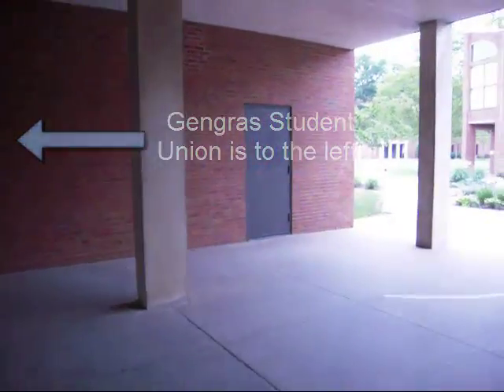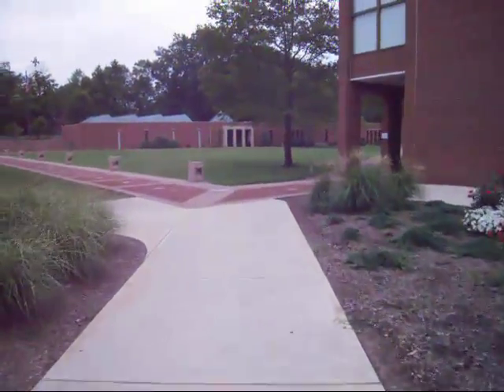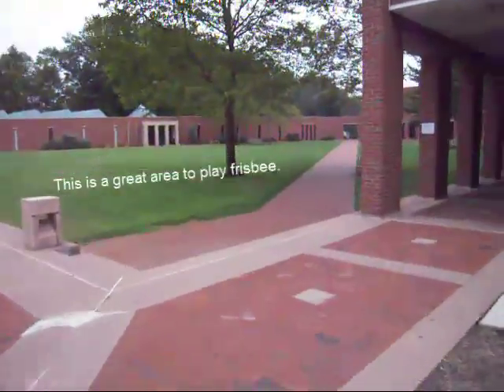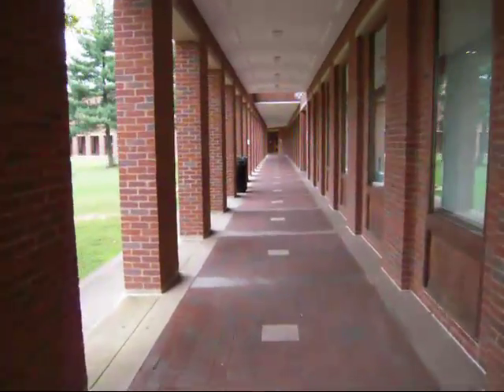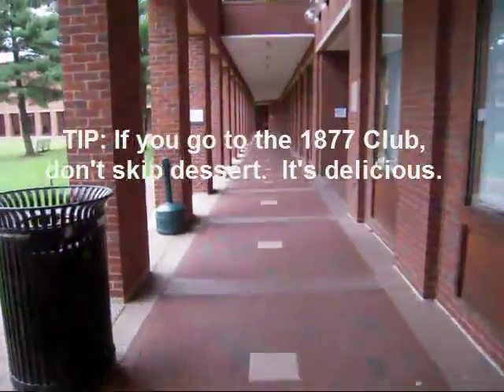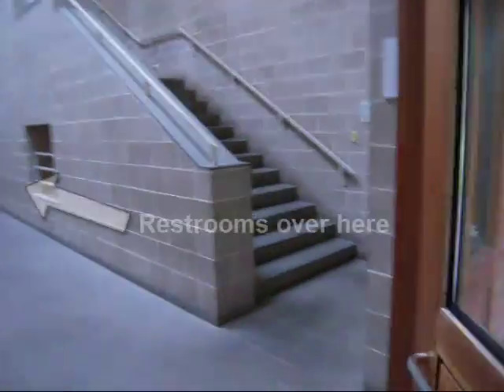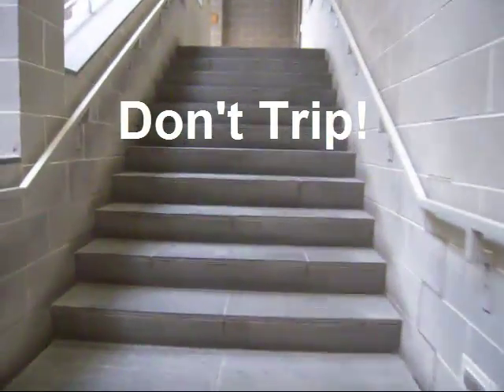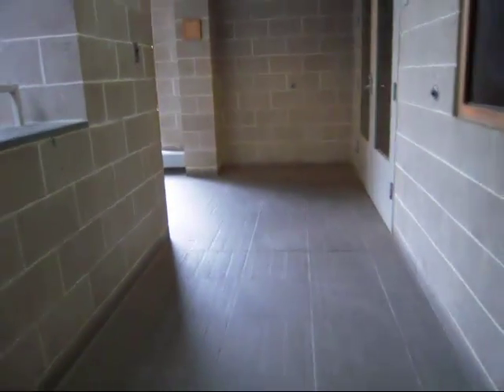Walking to Allen Library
Walking tour from the Hartt School to Allen Library.